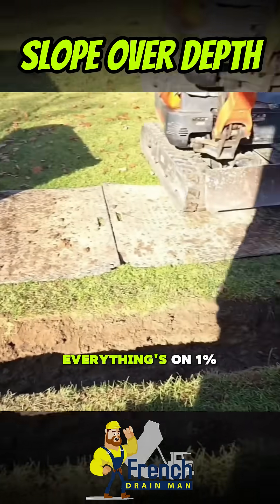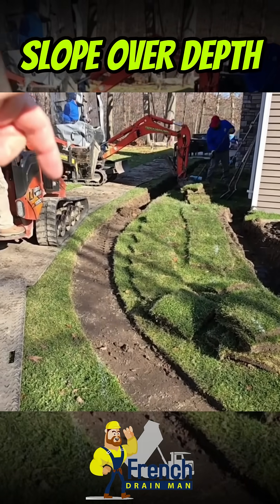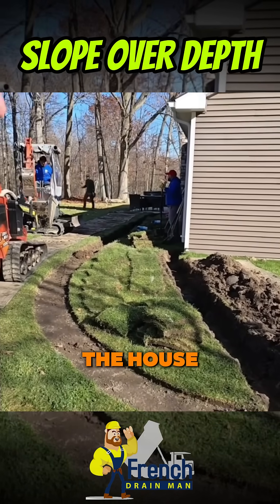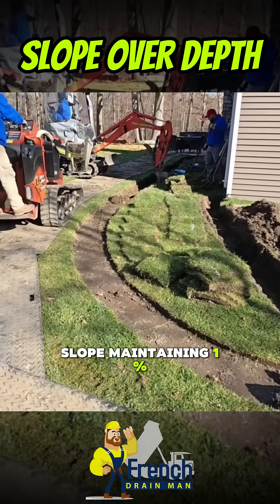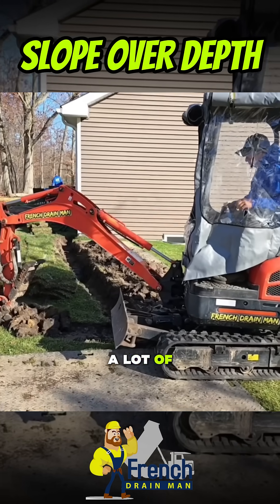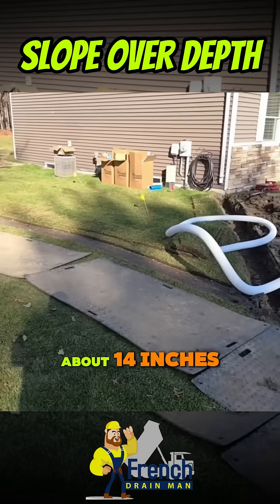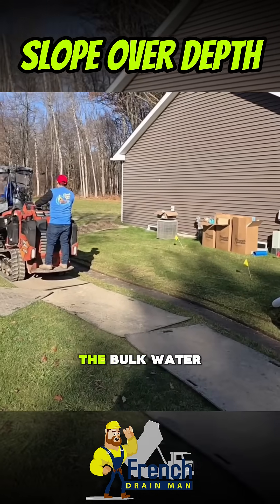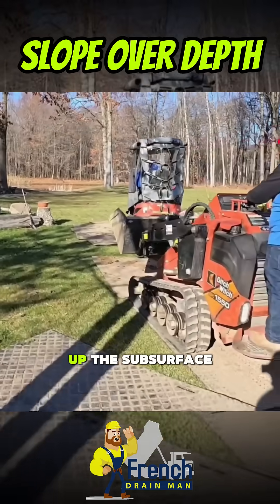Why a Proper Drain Isn’t 4 Feet Deep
Most homeowners are shocked to learn that a French drain doesn’t need to be dug 4 feet deep to work properly. In fact… if your contractor thinks depth alone solves drainage, that’s a huge red flag.

In this video, we break down a real installation where:

The trench starts shallow

Maintains a 1% slope

And actually gets shallower thanks to natural grade changes

While still moving water exactly the way it should

This is the difference between engineering and guesswork.

You’ll learn:
✔ Why depth isn’t what makes a drain work
✔ How slope forces water to move (even in shallow trenches)
✔ Why proper subsurface drainage fixes wet yards without massive excavation
✔ How to avoid getting upsold on unnecessary digging

If you're planning a drainage project—or checking a contractor’s work—this is one short you don’t want to miss.

Have questions about your yard?
Drop them in the comments. I try to reply to all of them.

Foundation Drain Discharge, Open French Drain, Concrete & More